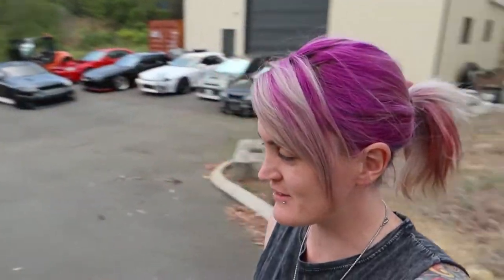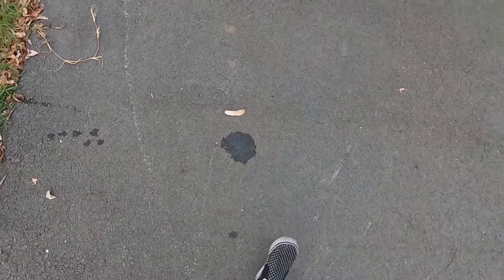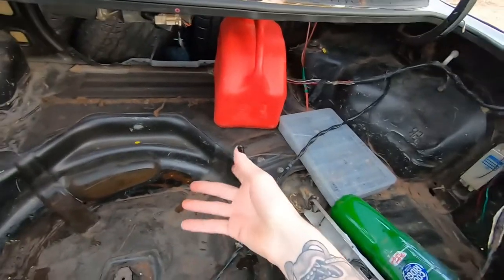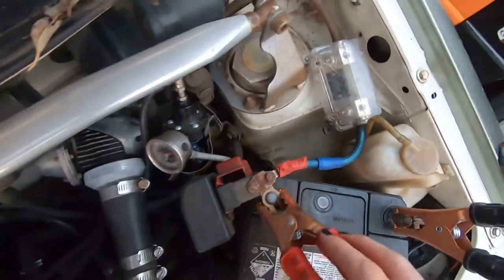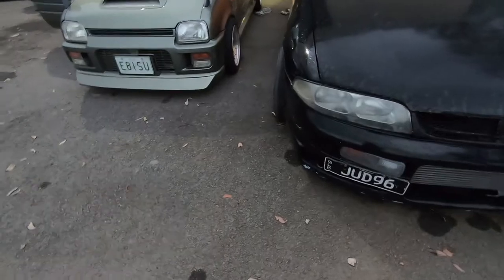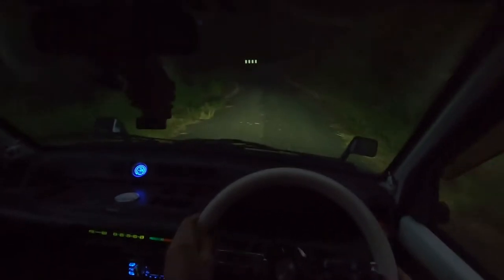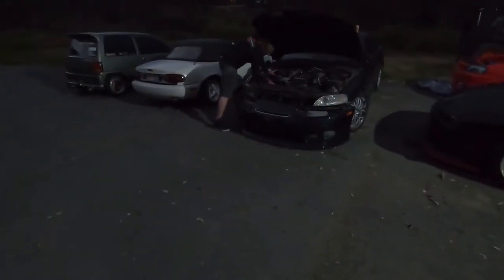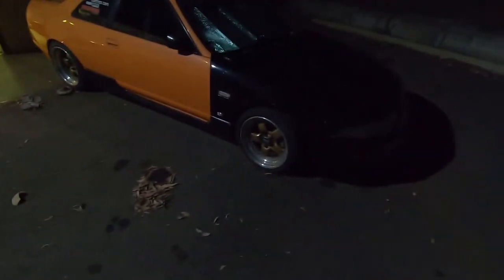Kei to Happiness - L200S Daihatsu Mira Turbo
Kei cars can make anyone happy. They are ridiculous. They are cute, and they are ALOT of fun. Here's a look at a type of car you never knew you needed until now.
This little guy always puts a smile on my face.
L200s Daihatsu Mira Turbo